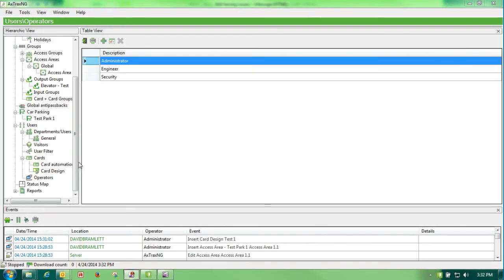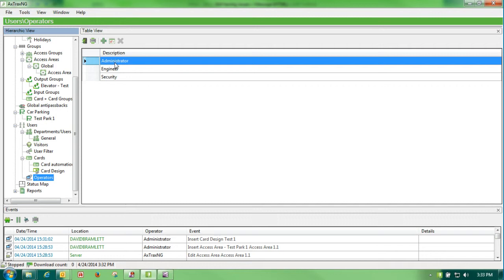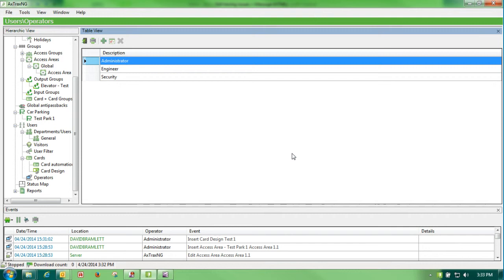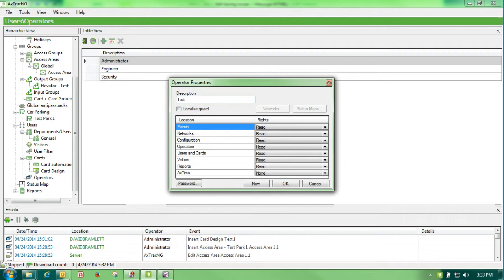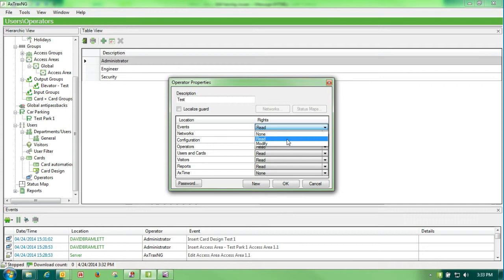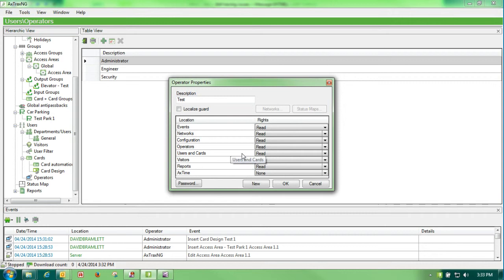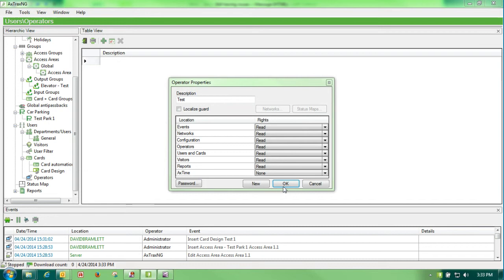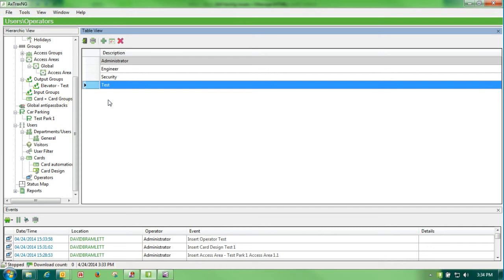Adding and Modifying Operators in AxtraxNG software.